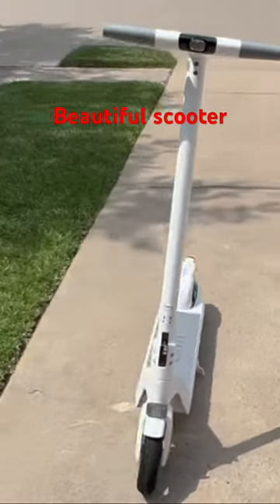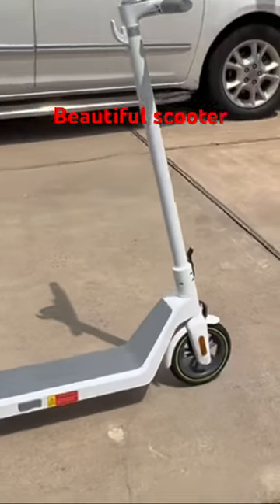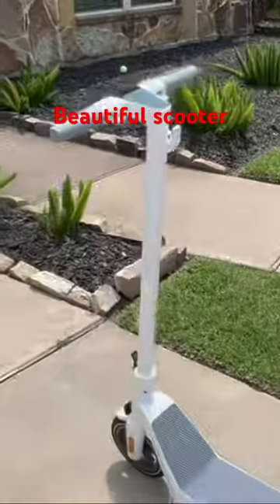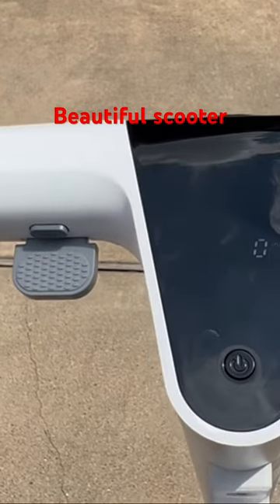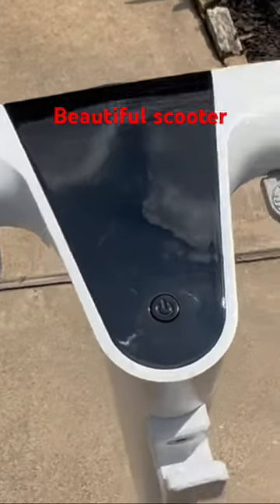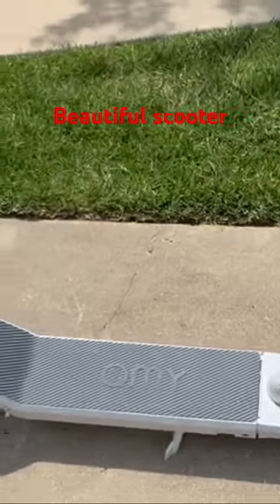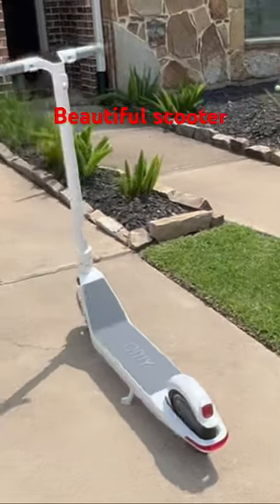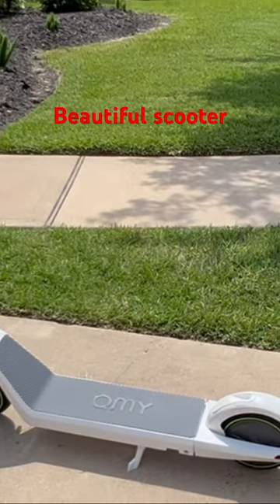Amazon finds - Time to join a Scooter Club?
QMY Electric Scooter, 450W Motor, 22 Mph(After unlocking) Speed 30 Mile Range, Weight Limit 300Lbs, 8.5" Solid Tires, Folding Commuter Electric Scooter, APP/NFC, Fixed Speed Cruise Control for Adults.
Minimalist Design, High Quality Manufacturing: the entire body of the Model A has a sleek, minimalist design, for which hidden wiring has been used to give the whole body such a clean, distinctive look; the Model A has a powerful 450W motor that can reach speeds of up to 22mph and up to 30mph, with a maximum load of 300lbs.
Eco-Friendly And Energy Efficient: total weight of 38.6 lbs, one-touch folding system for easy handling and storage
Upgraded Riding Experience: Equipped with three shock spring suspensions and a 270° through tail light, the combination of comfort and shock absorption is designed to enhance the safety of the ride. Four modes to suit your different scenarios.
Intelligent Battery Management System: Provides a high power supply and closely monitors the status to ensure the safety of the battery. Regenerative braking system helps to recover energy from the ride and provides a longer range.
APP and NFC Card: Each vehicle can be connected to the APP via Bluetooth and also comes with two NFC cards, making it more user-friendly and intelligent for you to use.
Worry-free Purchase：We adhere to strict production requirements and control the quality of our products to ensure that every customer receives a high quality product. Within one year, if you find any defect in your electric scooter, we will provide you with a warranty.
Product Description: The maximum speed and range per charge varies depending on a number of factors including: rider weight, riding surface, gradient, ambient temperature, battery level, riding style (stop/start vs. cruise), etc.